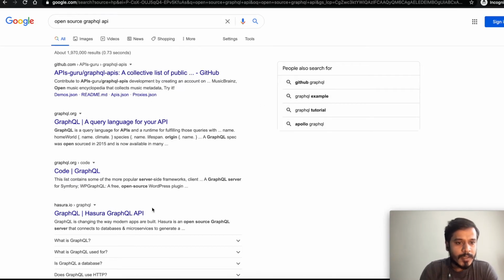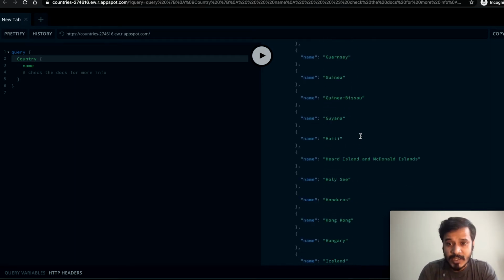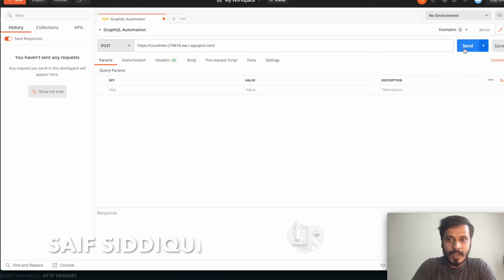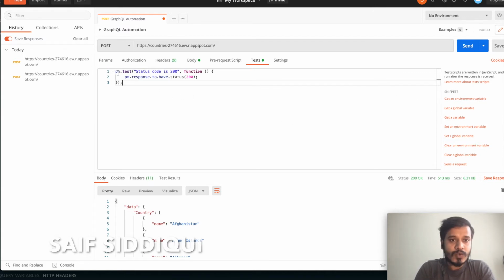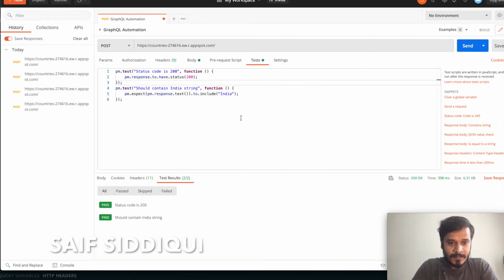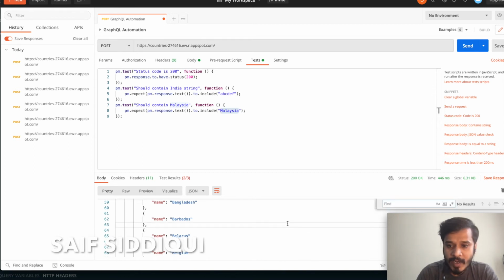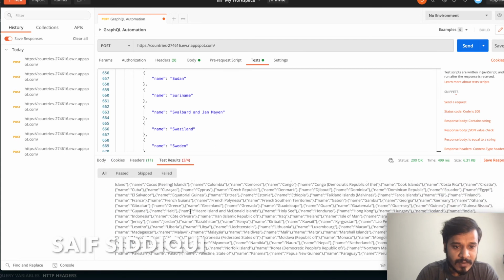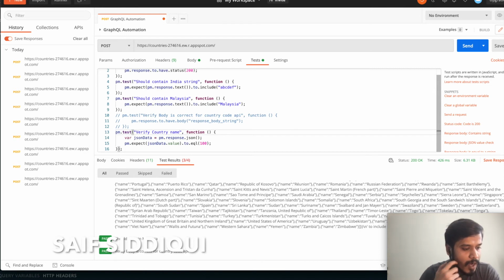How to do GraphQL Queries Automation with Postman # 2 | API Testing in Postman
How to do automation of GraphQL with the postman.

What is Mobile Application testing? A brief introduction and how to test them. To get more details about it visit: